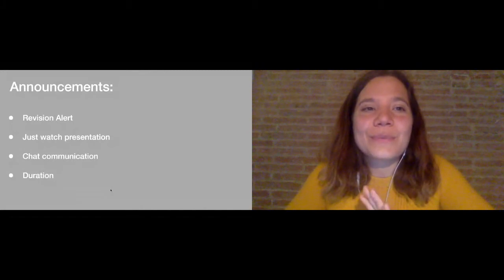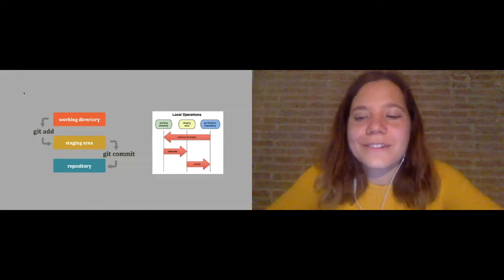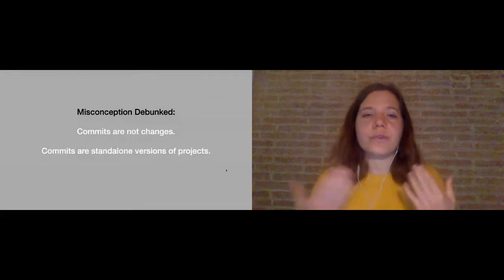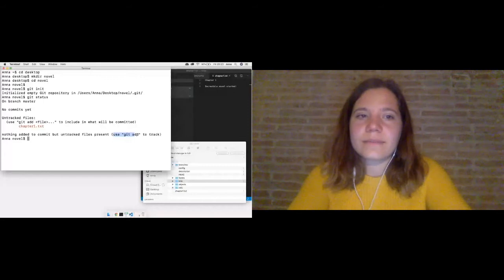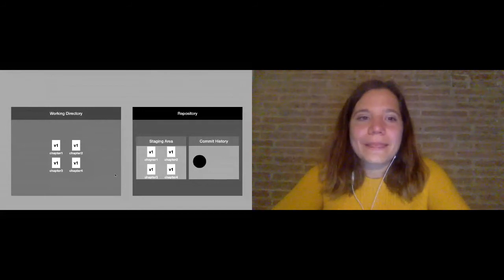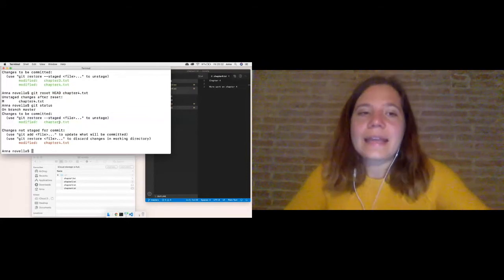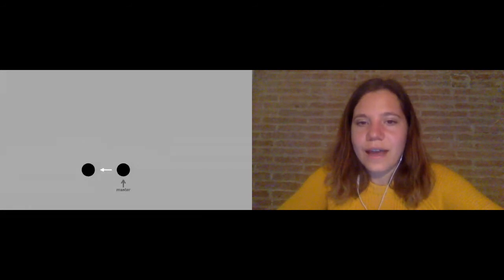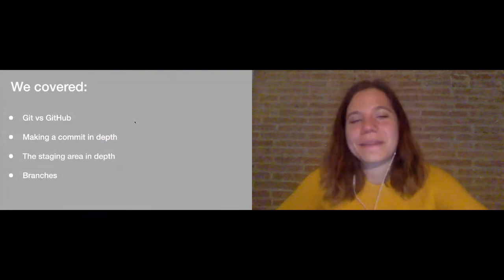Intro to Git - Anna Skoulikari | codebar Festival 2021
A workshop by Anna Skoulikari titled Intro to Git, given during codebar Festival on Friday 12th March 2021.

If you found this workshop by Anna Skoulikari helpful then feel free to check out her highest rated online Udemy course that goes over all the same material and much much more

If you would like to hear from Anna when she releases new articles, workshops and resources then feel free to sign up to her mailing list

Below are some more links for ways to connect with Anna and her work:

If you enjoyed this workshop and would like to leave a glowing audio testimonial for Anna then send her an audio message via SpeakPipe

If you would like to read an article that covers some of the material covered in the workshop then check this article by Anna published in freeCodeCamp

Finally, to hear more about Anna’s tech journey and her current work as a tech communicator feel free to listen to this episode of the CodeNewbie podcast
To sign up and find more about codebar visit ➡️